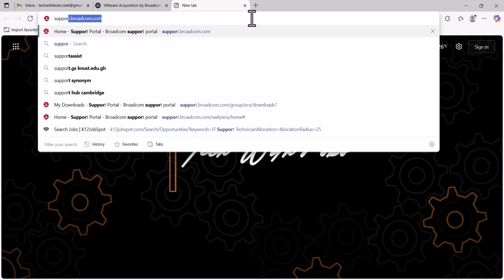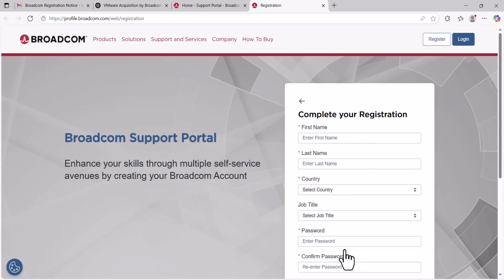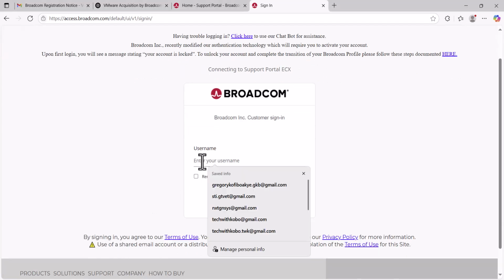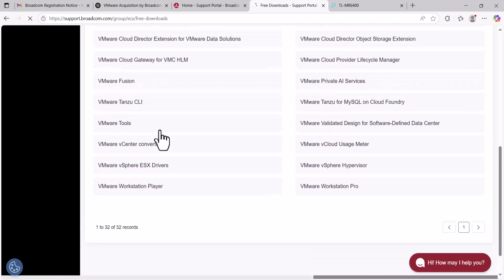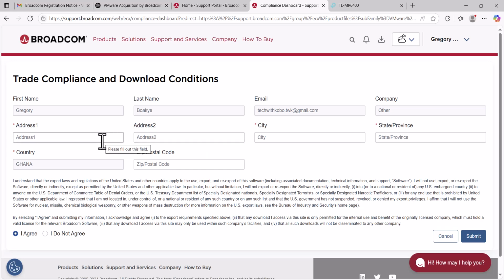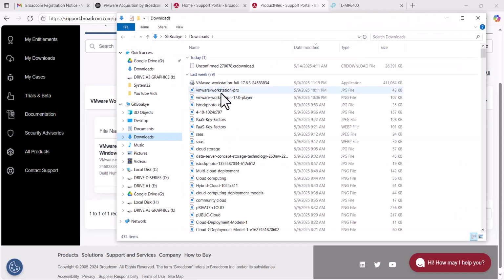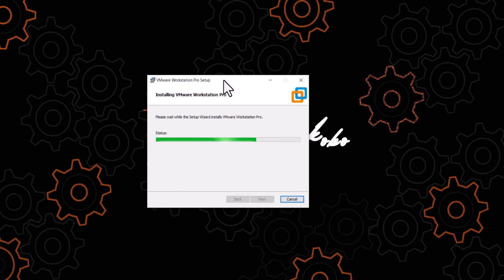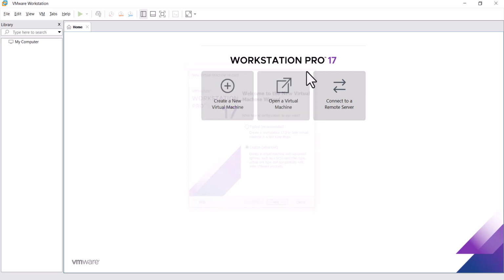Download and Install VMware Workstation Pro for Free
💻 Learn how to download and install VMware Workstation Pro for FREE (2024 Update) — no license key required! In this step-by-step tutorial, I'll guide you through everything you need to get VMware Workstation Pro running on your Windows PC for personal use, thanks to Broadcom’s latest licensing changes.

🔧 What you’ll learn in this video:
Where to download VMware Workstation Pro
How to install it for personal use

Important tips about system compatibility
✅ Why this is important: VMware Workstation Pro is now free for personal use — a great opportunity for IT students, developers, and tech enthusiasts to explore virtualization without spending a dime.